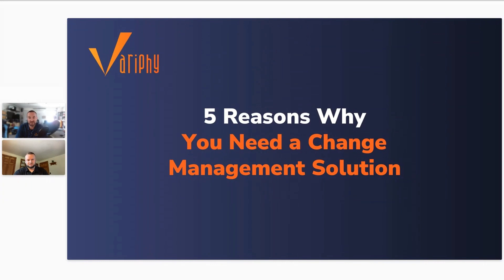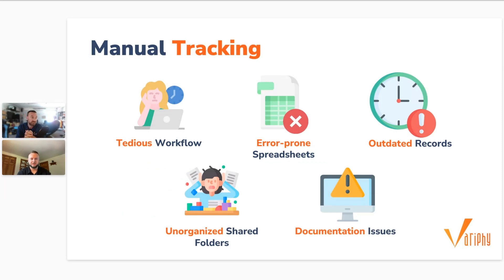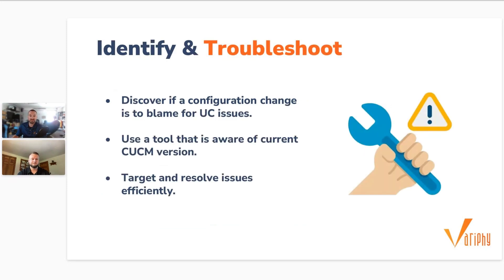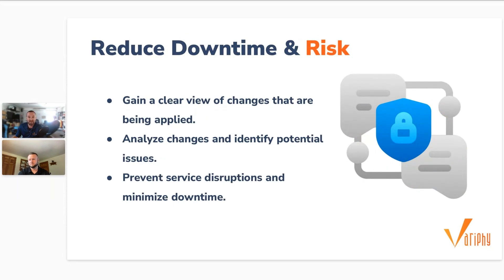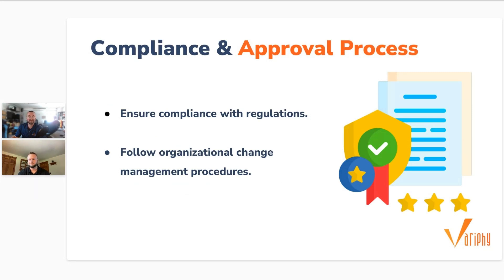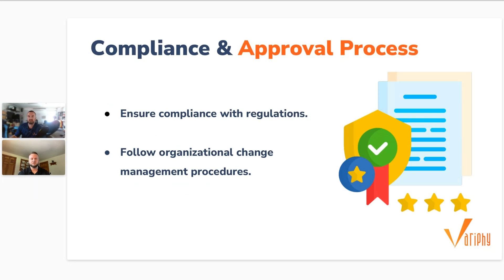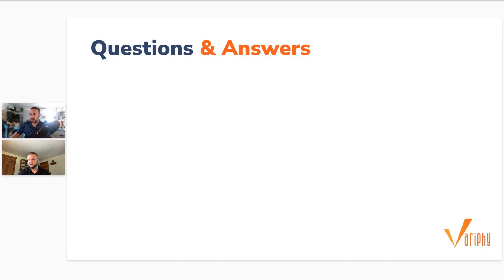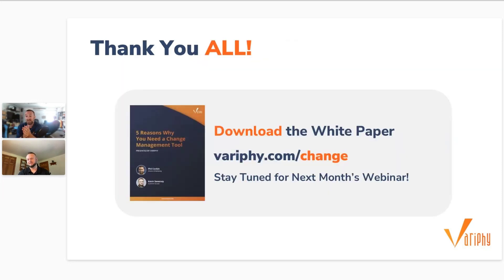5 Reasons Why You Need A Change Management Solution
You know as well as we do — in a complex UC environment, even a tiny slip like a minor untracked change can set off a cascade of issues down the road. More importantly, how taxing and time-consuming is it to wade through versions of documents to pinpoint the exact changes that were made?

The Variphy MOOV Team explores why a good change management solution is critical for your CUCM environment.

Learn how you can:
- Spot and troubleshoot issues in record time.
- Slash downtime and shield against risks.
- Maintain a meticulous record of changes to stay on the right side of compliance.